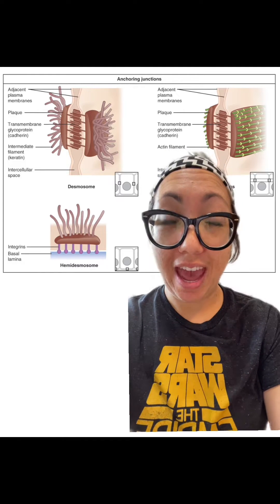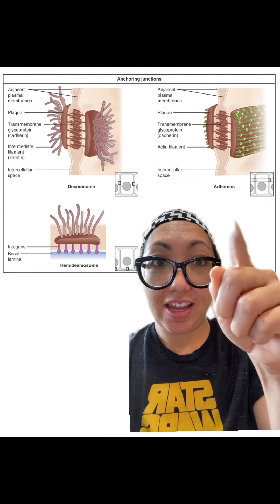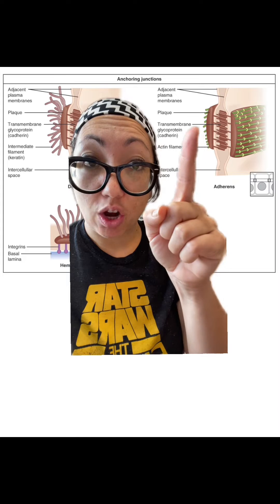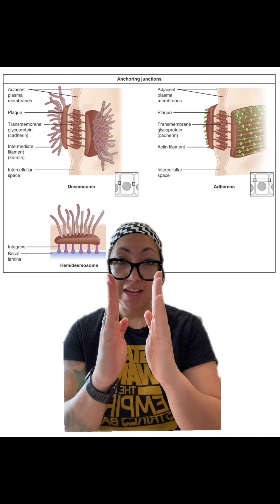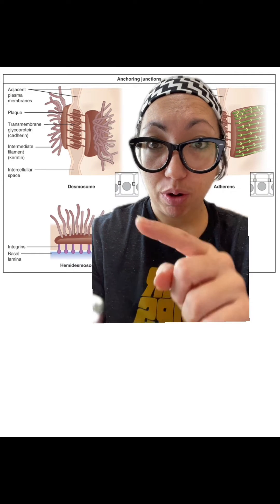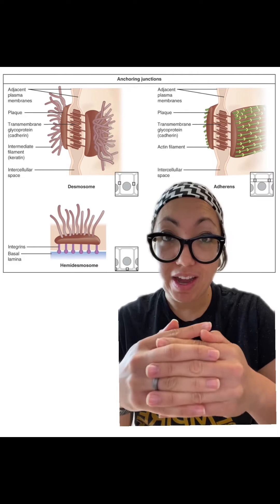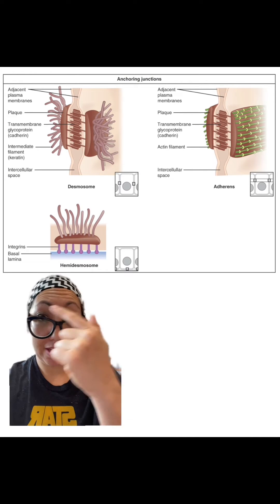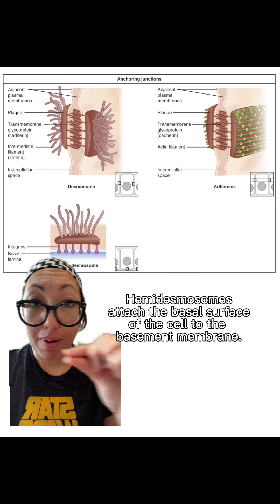Membrane Junctions Part 2: Desmosomes and Hemidesmosomes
Here are some quick tips to help you distinguish and learn about desmosomes and hemidesmosomes.

- these are found closer to the basal surface of each cell
- there are structures called 'plaques' on the inside wall of each cell
- "trans" = across; goes from one place to another
- transmembrane proteins connect a plaque in one cell to a plaque in the cell next to it; these proteins provide extra strength and flexibility
- "hemi" = half
- hemidesmosomes connect cells at the basal surface to the basement membrane

Leave your questions in the comments. Happy studying!